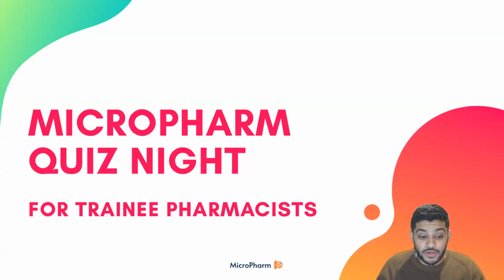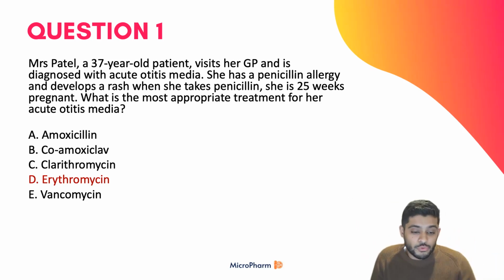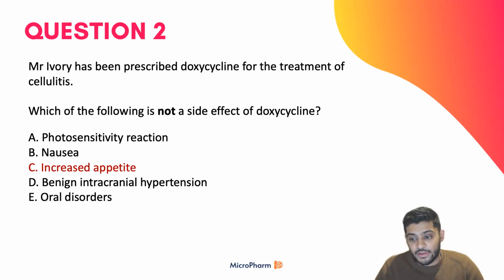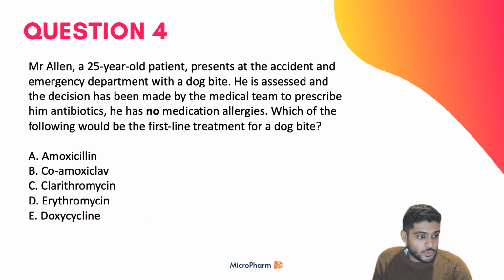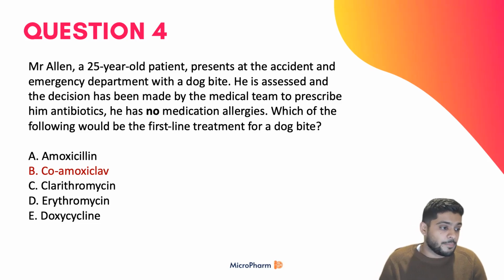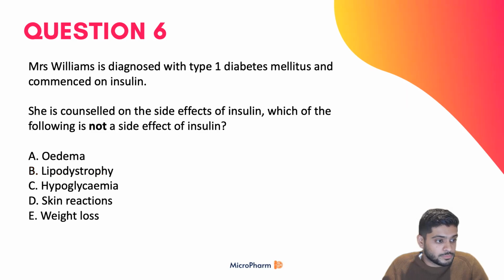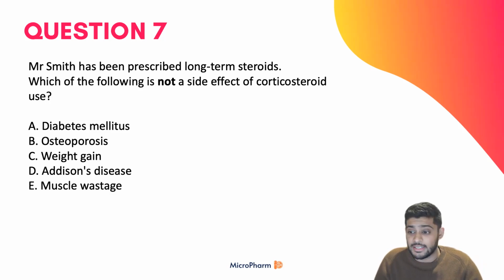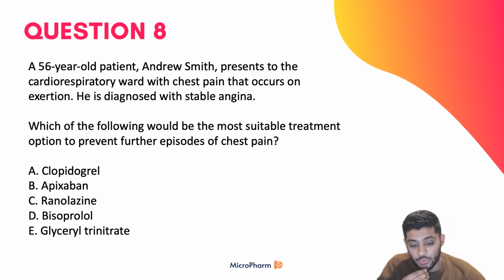MicroPharm GPhC Registration Assessment Quiz Night